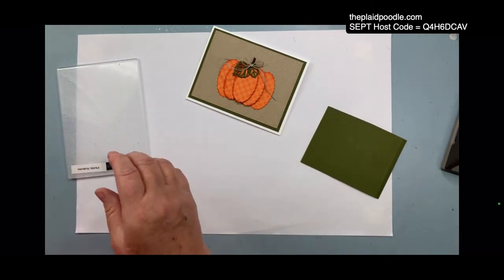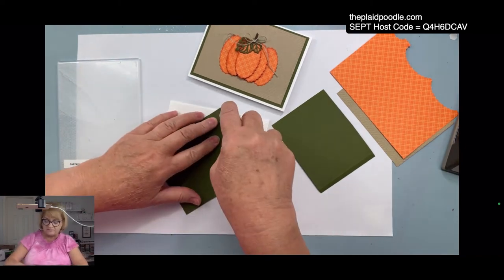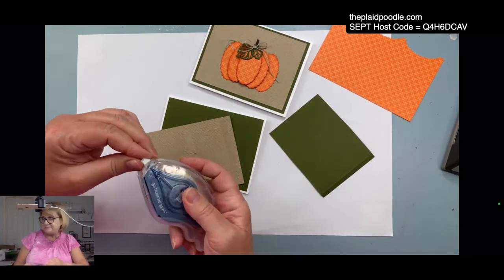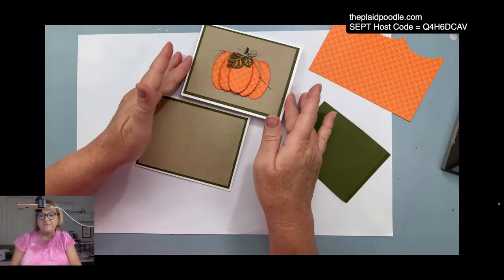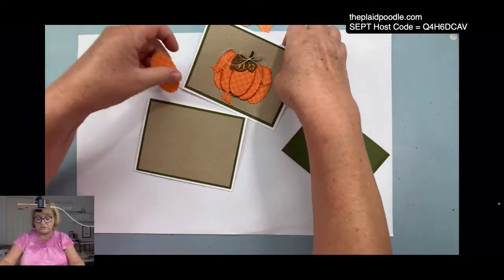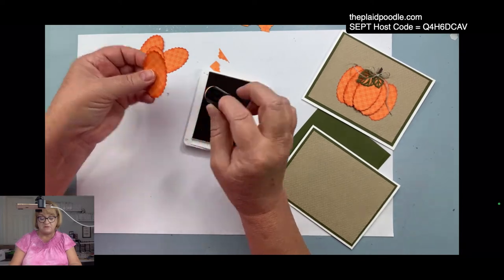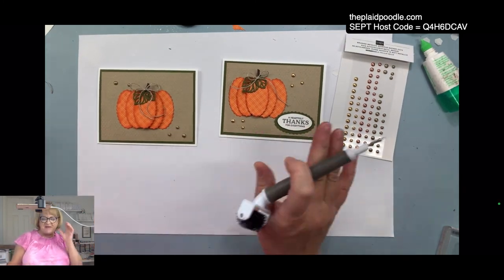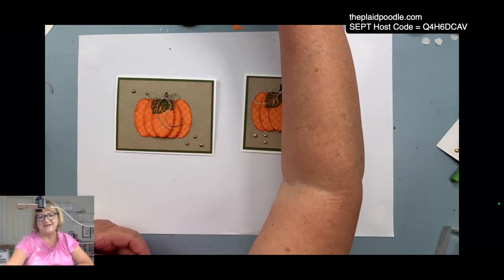Punch Art Pumpkin Card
Make a cute autumn themed card using a punch! Supplies
• Regals 6" X 6" (15.2 X 15.2 CM) Designer Series Paper